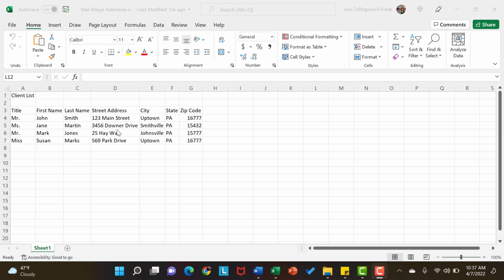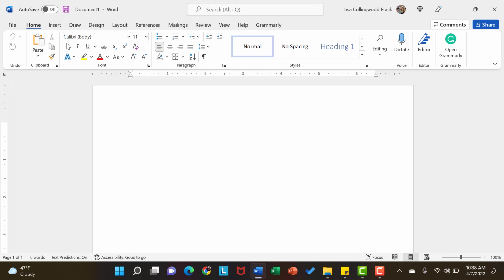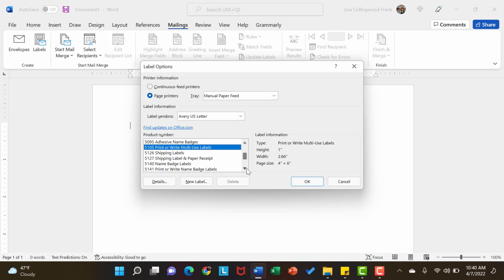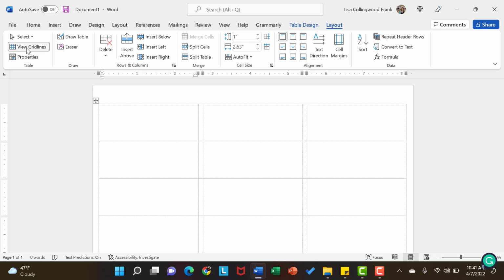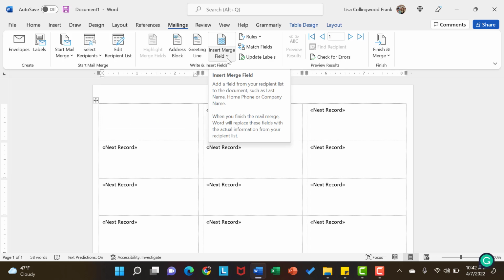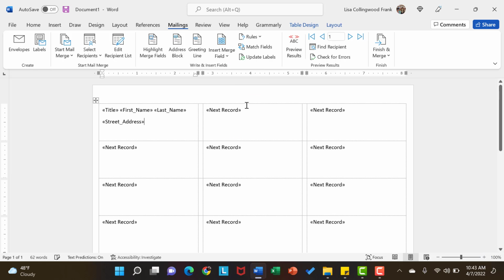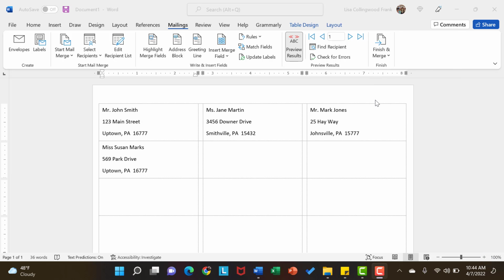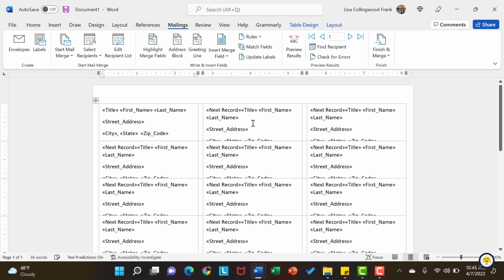Creating a Mail Merge Using an Excel Address Book